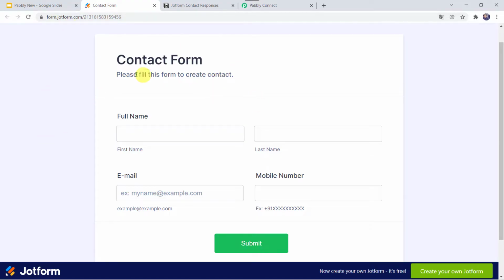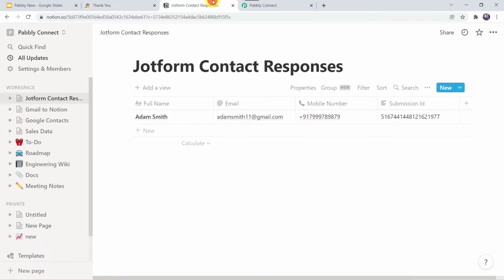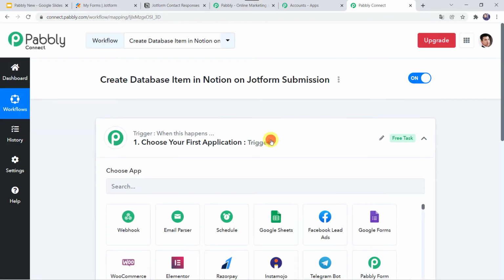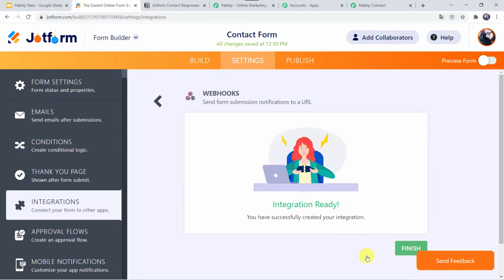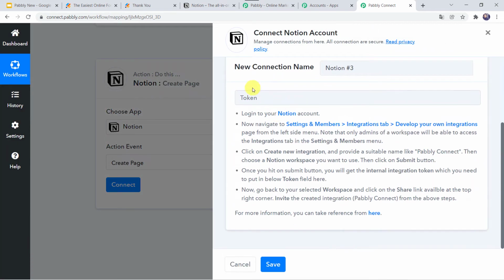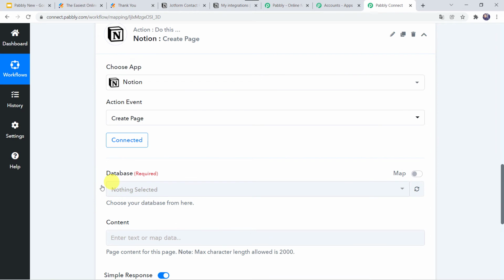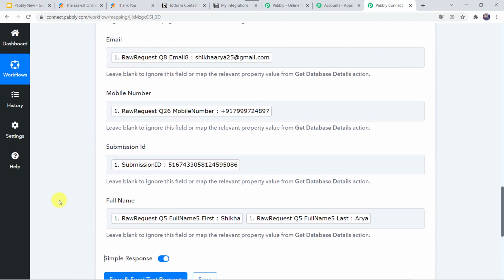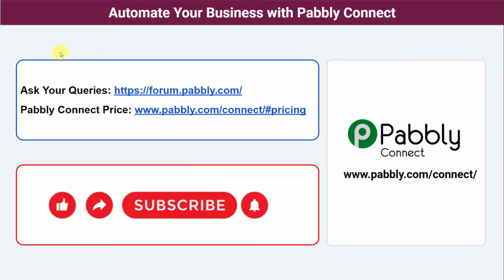Jotform to Notion | Create Database Item in Notion on Jotform Submission Automatically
In this video, we will learn Jotform Notion integration, where you can Jotform Notion - create database item in Notion on Jotform submission automatically with the help of Pabbly Connect.